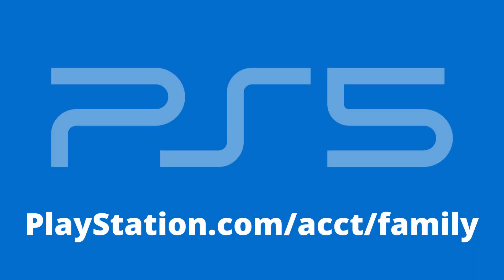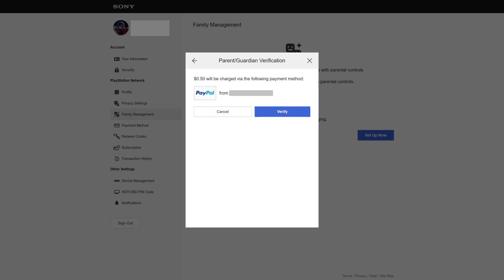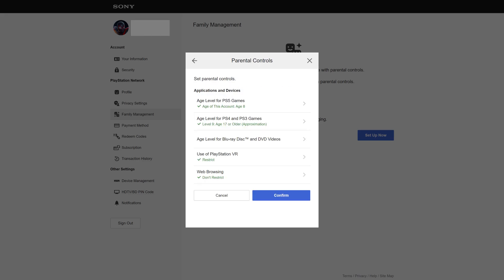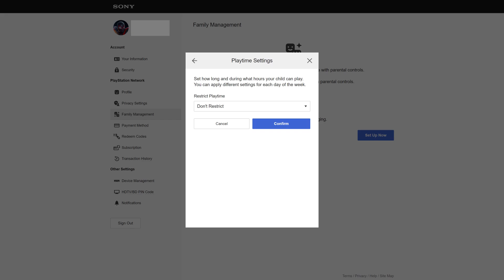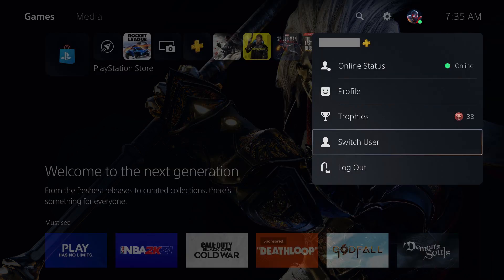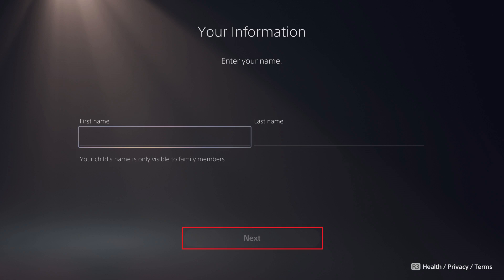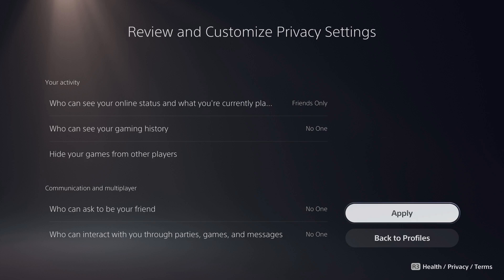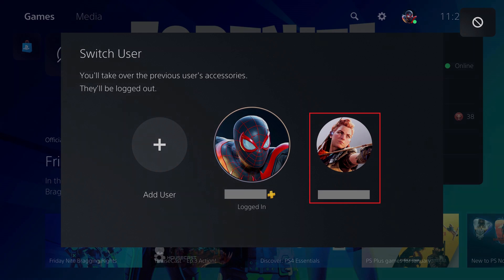How to Create a Child Account on PS5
In this video I'll show you how to create a child account on your PS5.

Timestamps:
Introduction: 0:00
Steps to Create a Child Account on PS5: 0:39
Conclusion: 5:45

Video Transcript:
Step 1. Open a web browser and navigate to PlayStation.com/acct/family. Log into your PlayStation account if prompted. You'll land on the Sony PlayStation Family Management page.

Step 2. Click "Set Up Now." The Add a Family Member dialog box is displayed.

Step 3. Click "Add a Child." The Add a Child dialog box is shown.

Step 4. Enter the date of birth information for the child, and then click "Next." A Parent Guardian Verification dialog box is displayed, letting you know that moving forward will result in a $.50 charge to your chosen payment method that will be refunded back to your PlayStation wallet. Click "Next." A screen displaying your current payment method is displayed. Click "Verify." A screen is displayed letting you know the charge was successful. Click "OK." The Add a Child window is shown.

Step 5. Click "Next." The next window asks if you're alright with Sony collecting information about you based on your PlayStation usage to improve your experience.

Step 6. Click "Confirm." The next screen lets you know that Sony will receive some personal information from your child's account, and what you'll be able to change about their account.

Step 7. Click "Confirm" to agree. The Parental Controls screen is shown, where you can change the age level for games, Blu-ray and DVDs, whether they can use PlayStation VR, and web browsing.

Step 8. Click "Confirm." The next screen will let you choose whether or not your child can use communication features and see user-generated content, set an age filter for online content, and set a monthly spending limit.

Step 9. Set this information and then click "Confirm." The next screen prompts you to set your time zone.

Step 10. Set your time zone and then click "Confirm." A Playtime Settings screen is displayed, where you can choose to set what hours and on what days your child can use the console. Set this information and then click "Confirm."

Step 11. Click "Agree and Add to Family." The final screen confirms that your PlayStation Network child account has been successfully created.

Step 12. Click "OK." You'll return to the Family Management screen where you'll see your newly created child account displayed.

Step 13. Now you need to turn on your PS5, click your profile icon on the home screen to open a drop-down menu, and then choose "Switch User" in the menu. The Switch User screen is displayed.

Step 14. Click "Add User" on this screen. Another Add User screen is shown.

Step 15. Click "Get Started" in the section to add a user to this PS5. A Sign In screen is displayed.

Step 16. A message to update your account is shown. Click "Next."

Step 17. Enter the first and last name associated with your child, and then click "Next." Enter your location information on the next screen and then click "Next." Choose an avatar associated with the child account on the next screen. The Online ID screen will be displayed.

Step 18. Enter an Online ID and then click "Next" after you find an available ID. The next screen prompts you to choose a profile type for this account.

Step 19. In this example I'll choose "Solo and Focused" for this child account's privacy settings. An overview screen for your privacy configuration is shown.

Step 20. Click "Review and Customize." Review and ajdust your child's settings over the next couple of screens. You'll land on a screen informing you that you need to verify your child's email account before you can shop at the PlayStation Store and use online multiplayer. Keep this screen open.

Step 21. On a separate device, open your child's email account, locate the email from PlayStation with a subject line that reads Account Creation Confirmation, and then click "Verify Now" in that message. A window appears with a message that your child's PlayStation Network account has been successfully verified.

Step 22. After verifying your account, click "Already Verified" on your PS5.

Going forward when you turn on your PS5 you'll see your child account available to log into automatically.